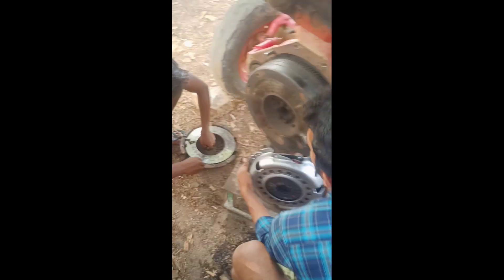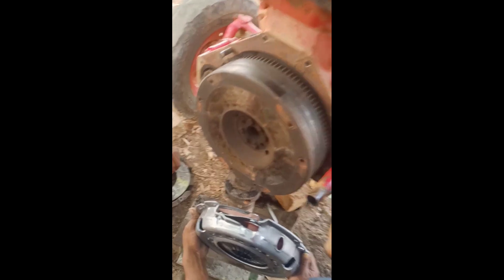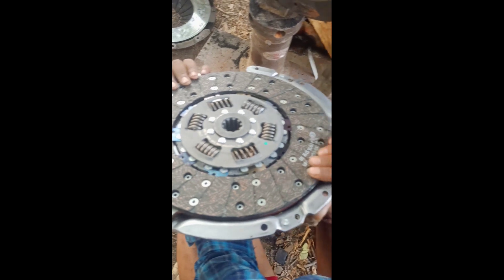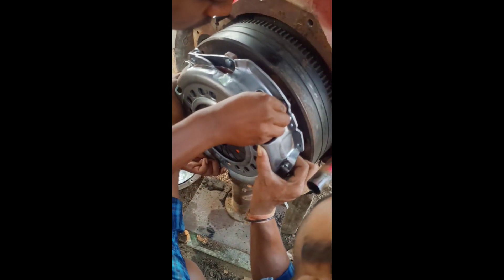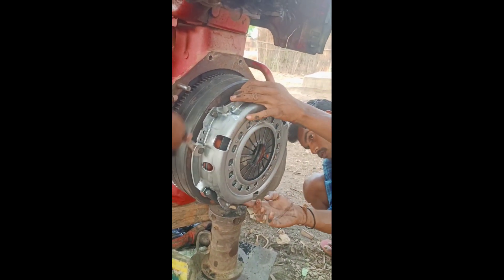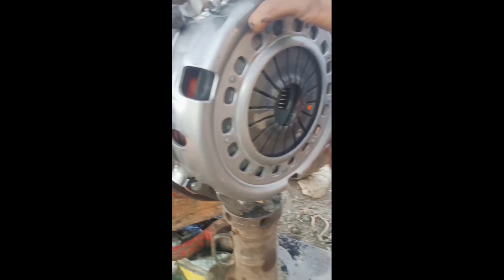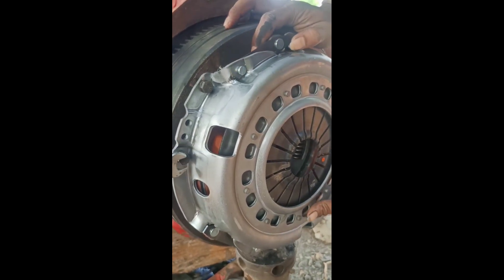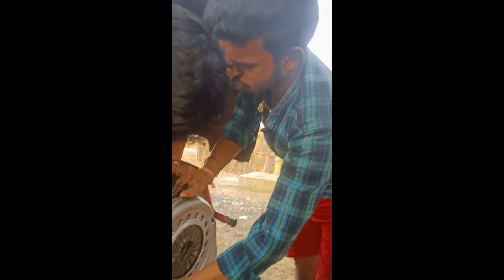Mahindra Sarpanch Clutch plate fitting October 19, 2021.